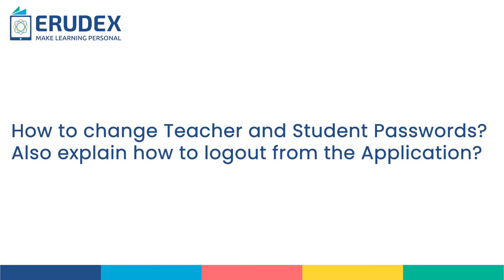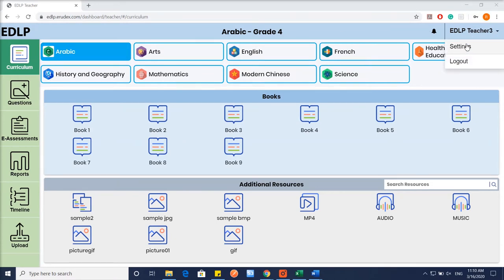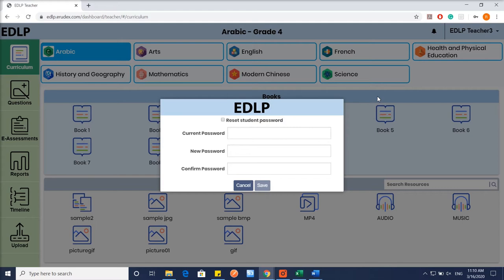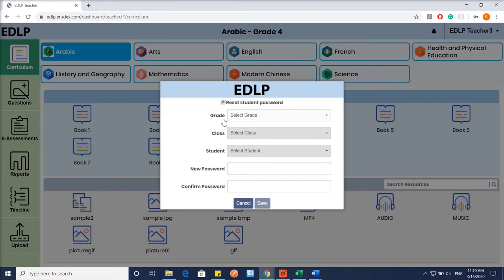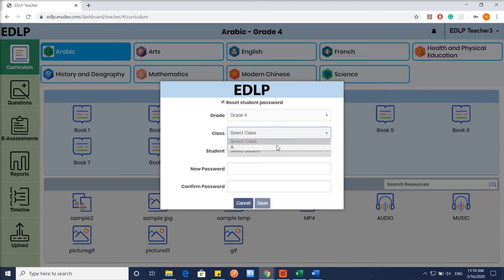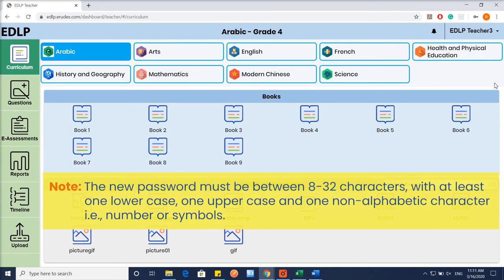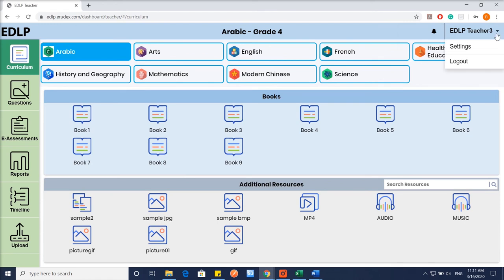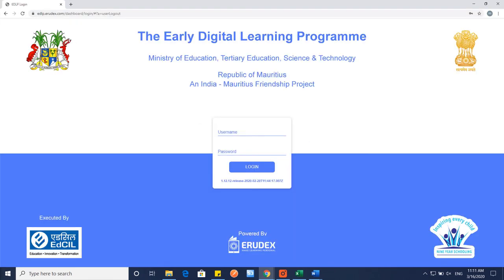1 How to change Teacher and Student Passwords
TEACHER_changing teacher and student passwords.